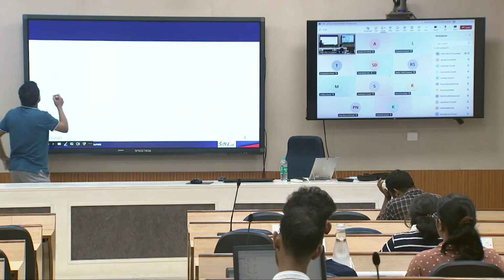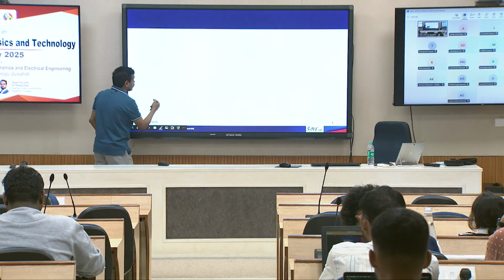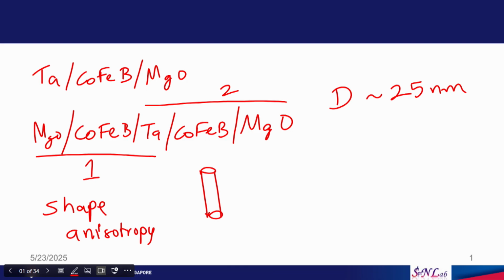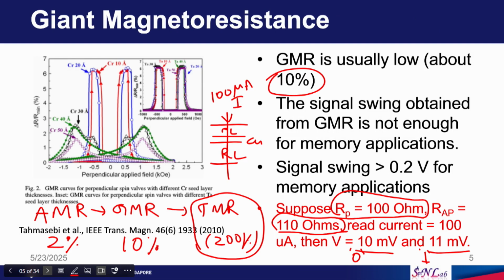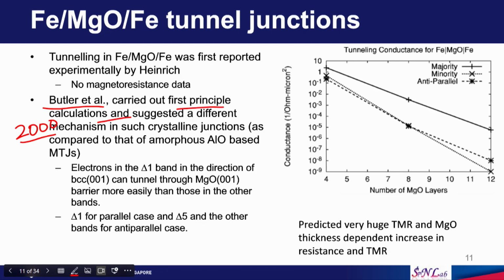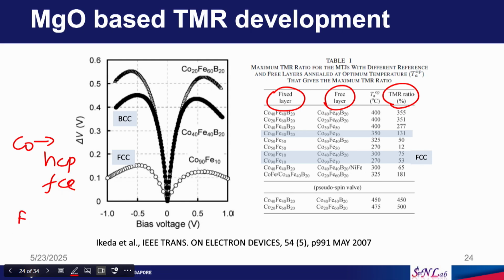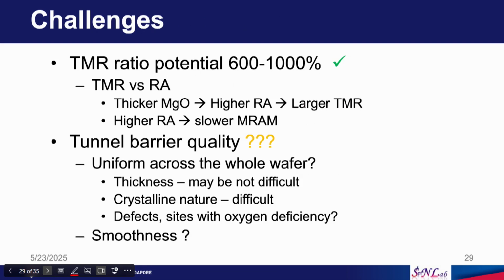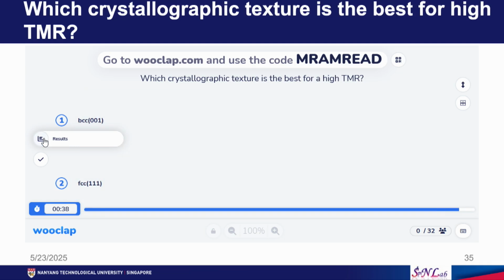L19 Magnetic Random Access Memory- Reading